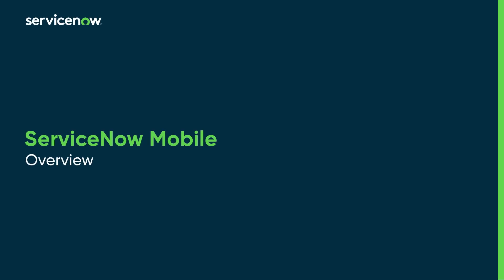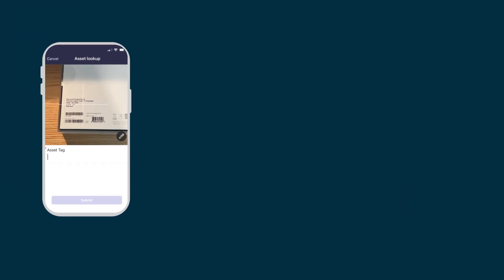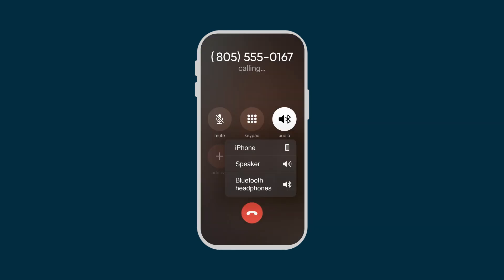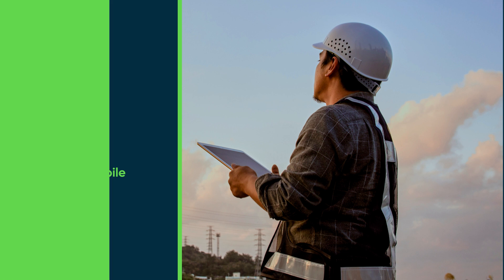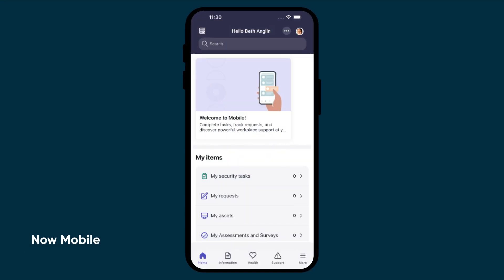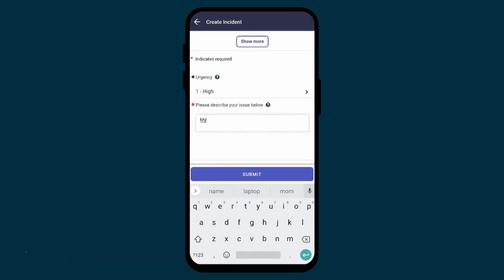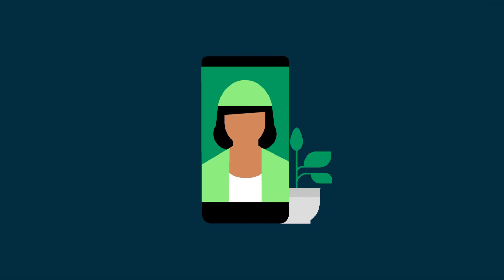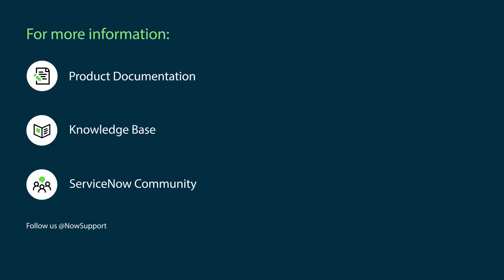ServiceNow Mobile | Overview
Explore the capabilities of ServiceNow's mobile applications, Agent Mobile and Now Mobile, and how they can benefit different personas within an organization. We cover the workflows supported by these applications and demonstrate how employees and agents can complete important work tasks on the go.

This video covers:

00:00 Intro
01:07 Agent Mobile
01:48 Now Mobile
02:41 Wrap-up

certification.html

podcasts/ta-p/2305455